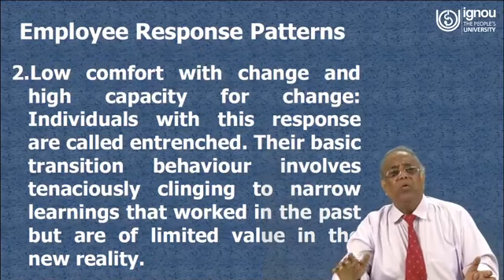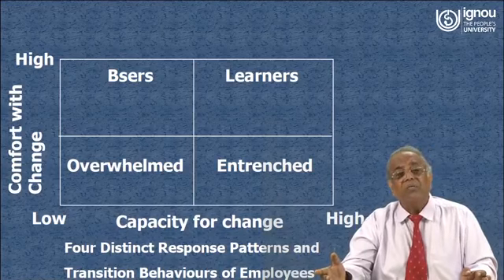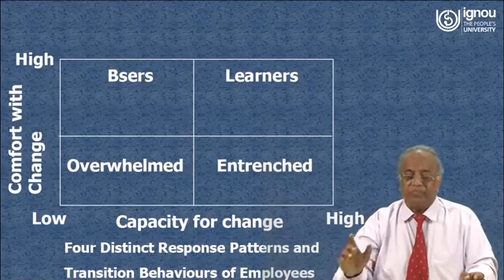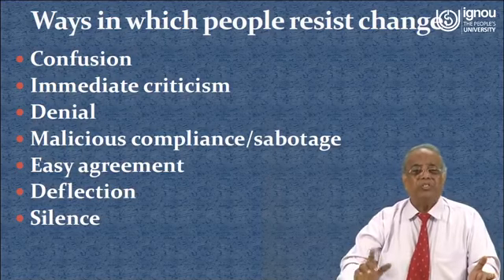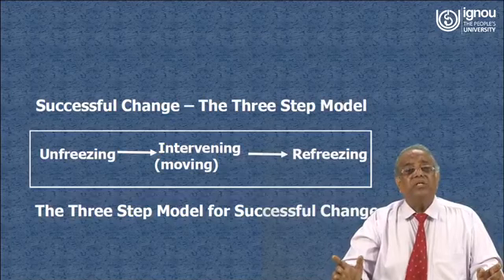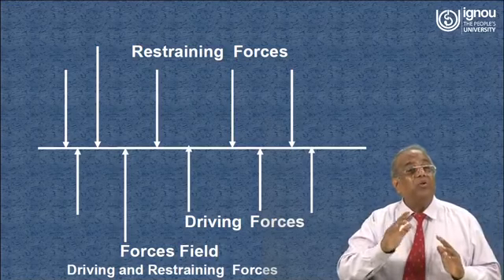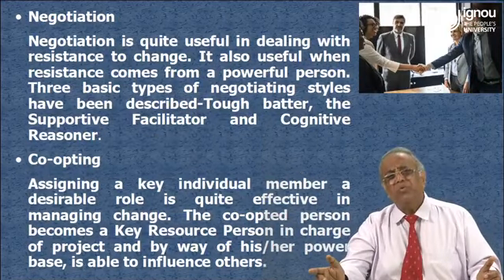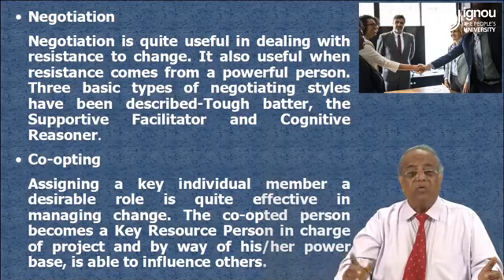People Change Management Part-1| Prof. Subhasis Maji | IGNOU | Delhi, India